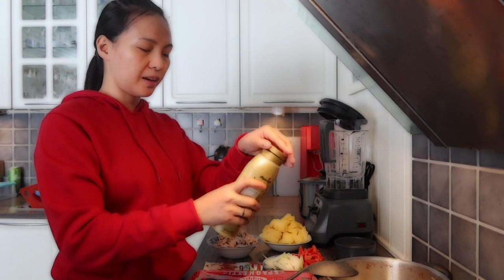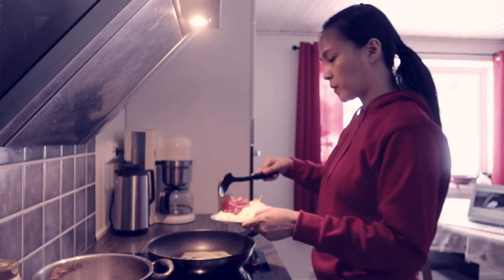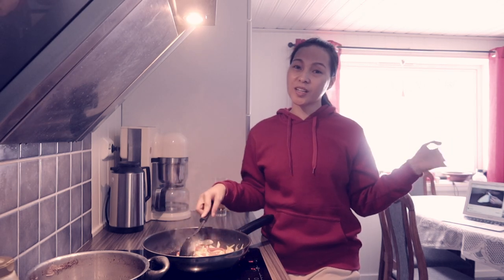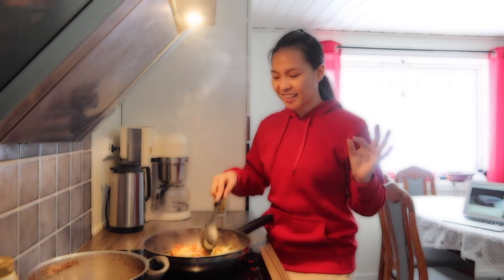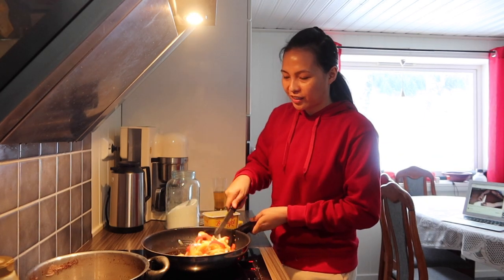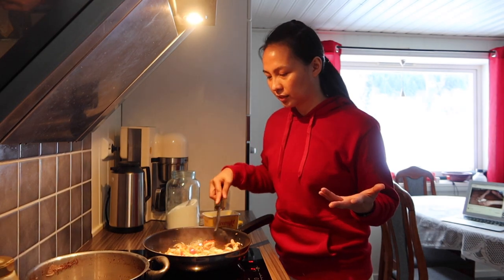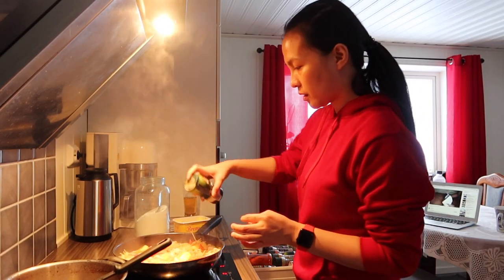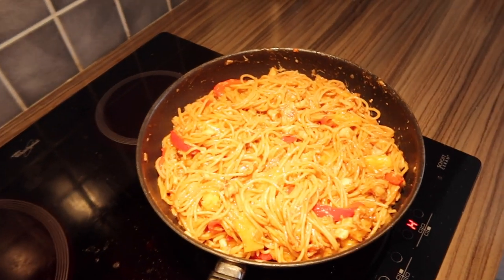Norway Vlogs || Pasta with Pineapple Ala Lorena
Hi Guys,

This video is all about my version of chicken pasta and a little chitchat in the kitchen. I hope you enjoyed watching it.